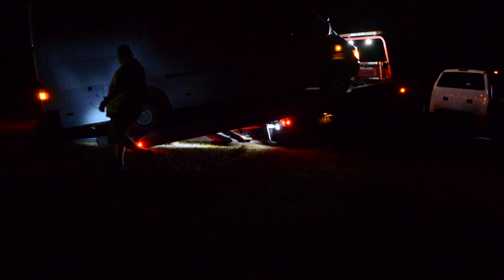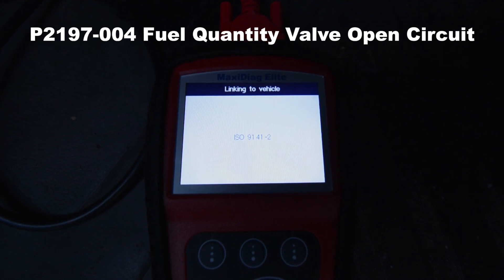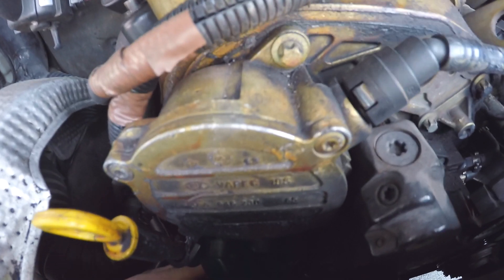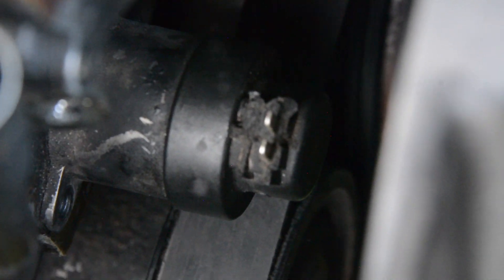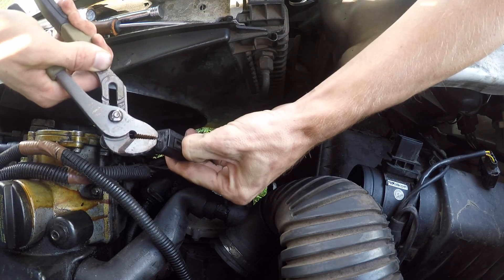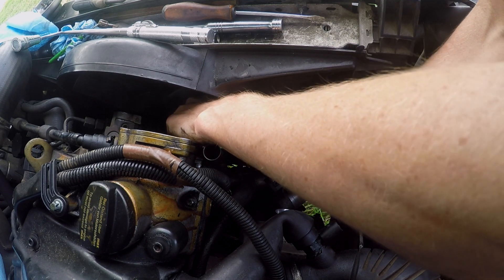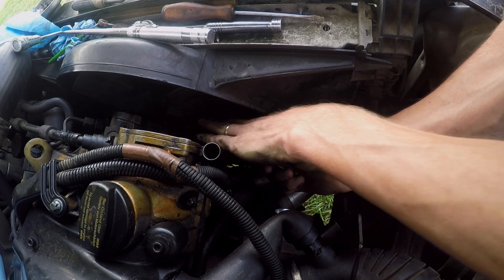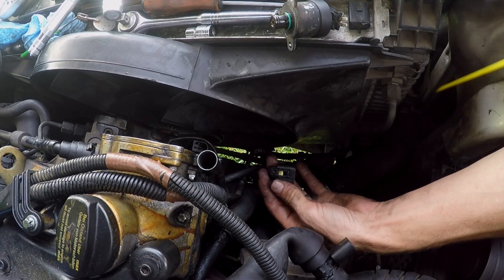04-06 Sprinter Van Fuel Quantity Valve replacement- loss of power fix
2005 sprinter van job of replacing Fuel quantity valve

Fuel quantity valve part Number- 05142115AA